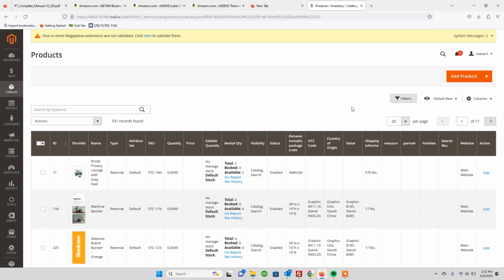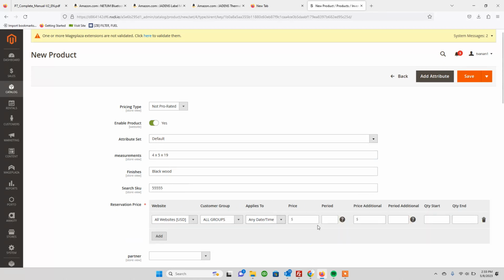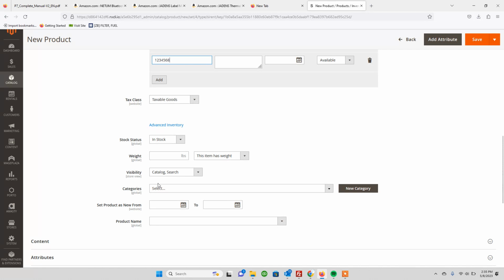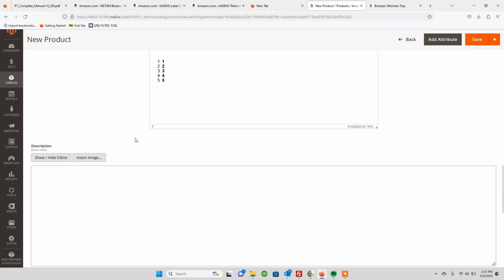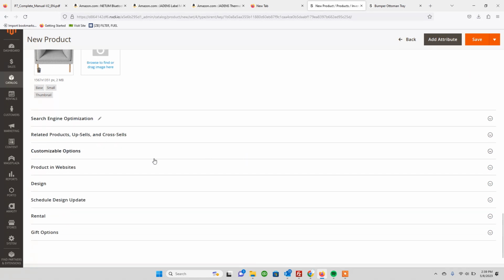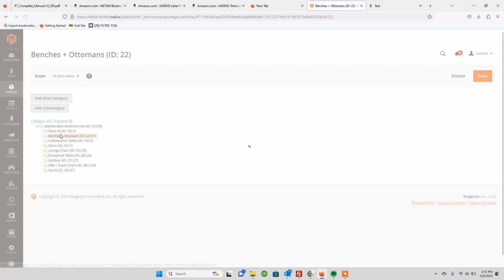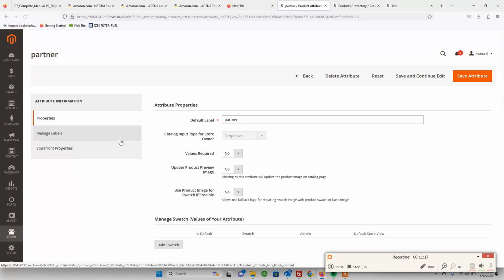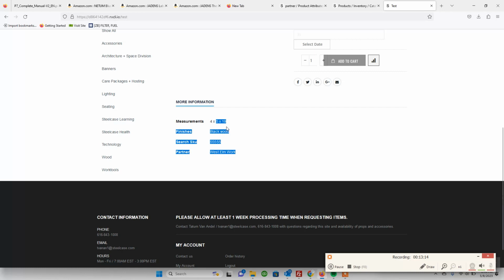steelcase product add